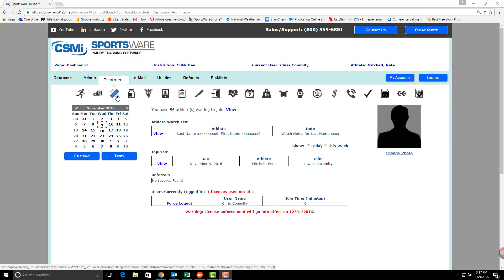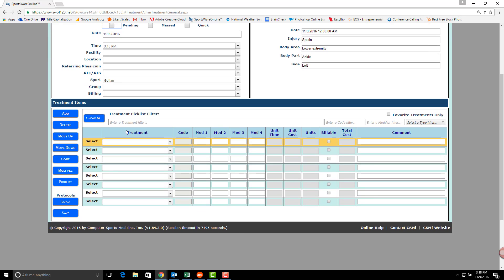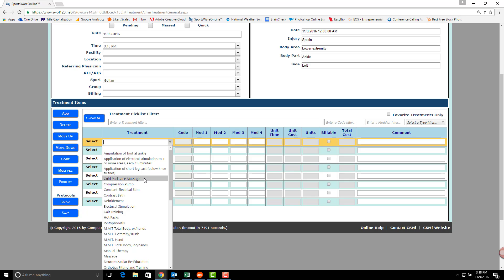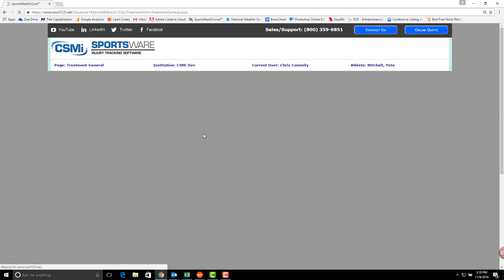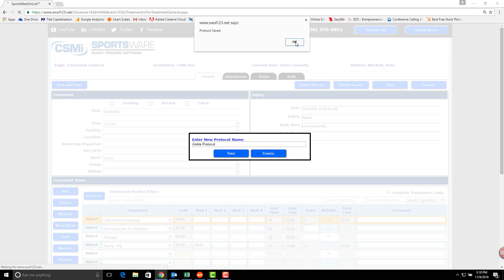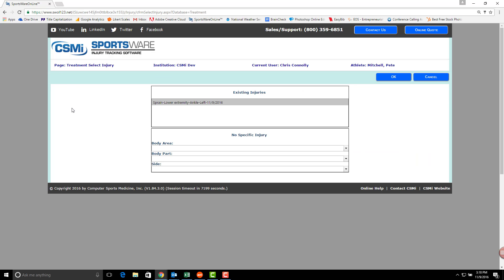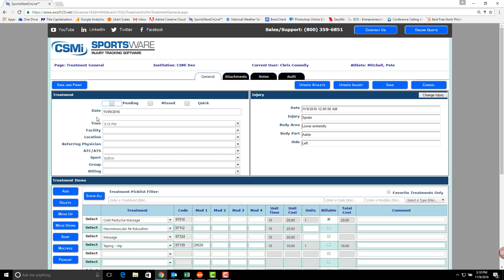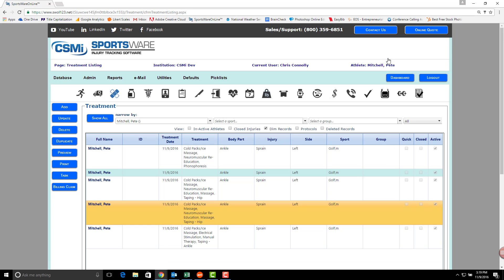How to Create and Use Protocols in the Treatment Database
There are certain injuries that you see frequently that will require the exact same treatment. For example, sprained ankles. Every time you see a sprained ankle you are likely to have the athlete rest the ankle, use ice and compression, and elevate the injured leg. Instead of manually entering this exact same treatment for every occurrence, you can create a protocol. This is a quick and easy way to standardize treatment and get information into SportsWare.